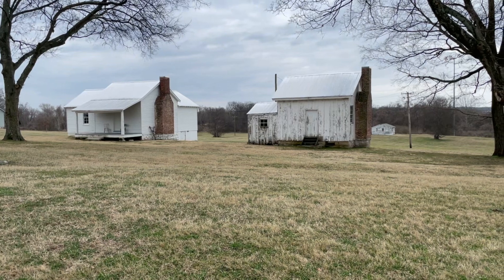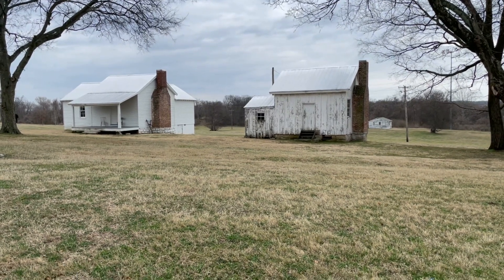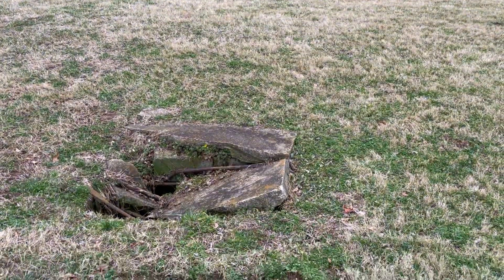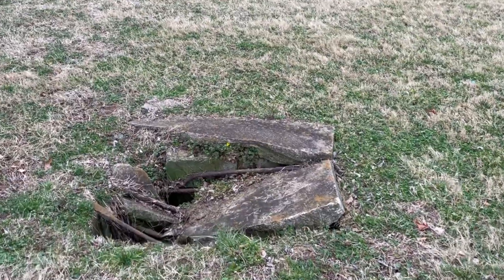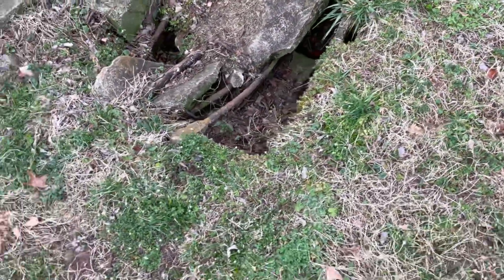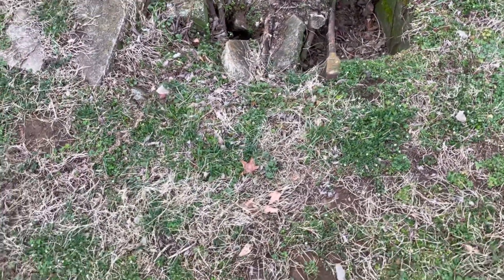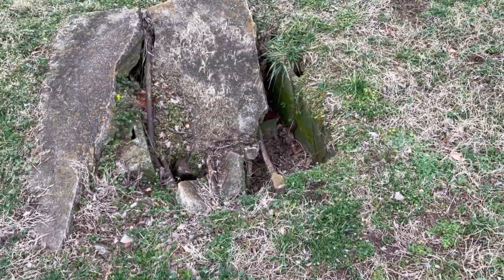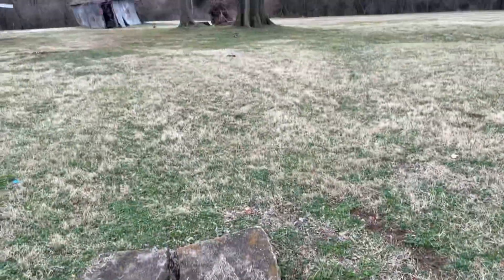The Slave Cabins at Clover Bottom Mansion - WATCH YOUR STEP!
Have you ever gotten so distracted looking at something that you don’t pay attention to where you’re walking?

It happens to me all the time when I’m behind a camera. Luckily something was watching out for me when we took a jaunt to check out the grounds around Clover Bottom Mansion in Nashville.

I was so focused on the slave cabins and heading over to get some shots and video that I didn’t see something right in front of me at first.

A voice whispered, “Watch your step!”

I looked down and saw a massive hole I surely would’ve stepped in and who knows what might’ve happened then. At best, twisted ankle. At worst...well, I’m thankful I’ll never know!

So here’s a near-blooper outtake. More vid about the hauntingly beautiful Clover Bottom Mansion coming soon!